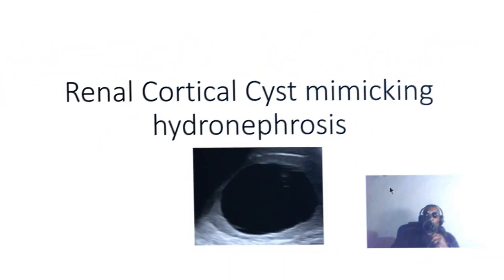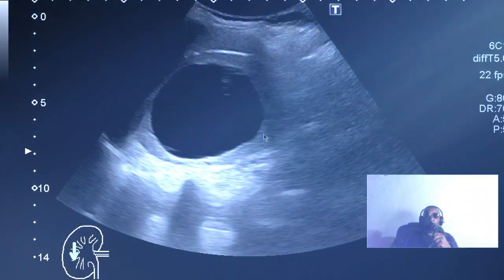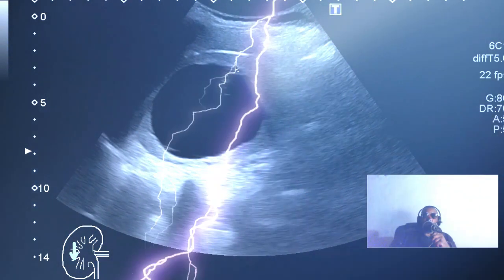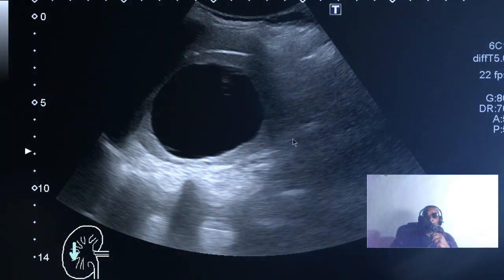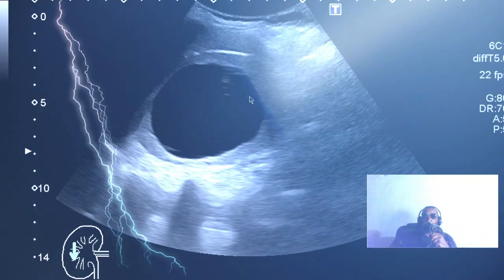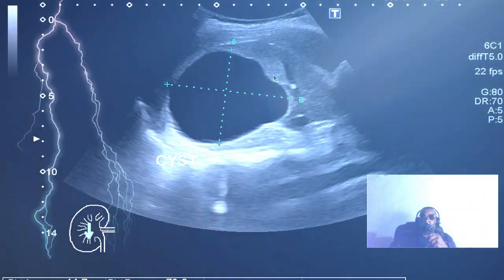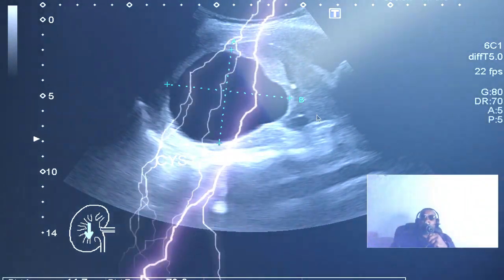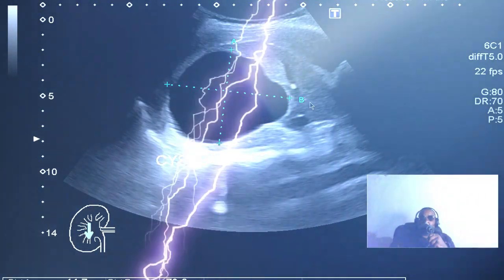Renal Cortical Cyst mimicking a hydronephrosis.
Renal Cortical cyst mimicking hydronephrosis explained